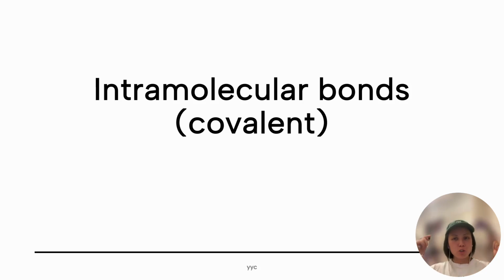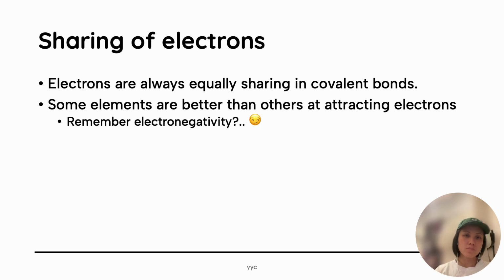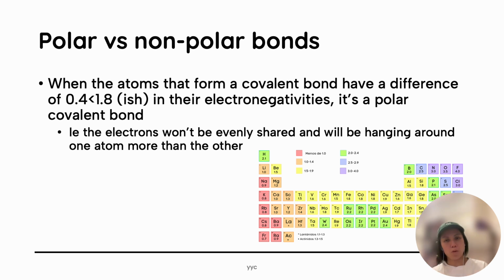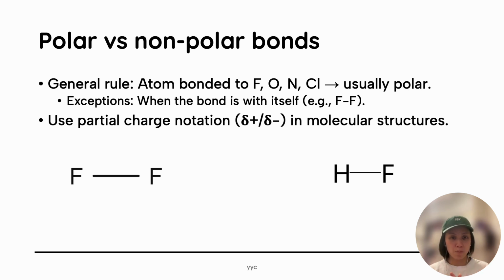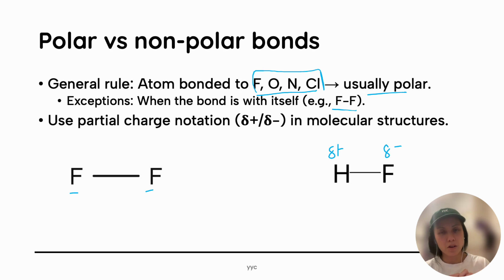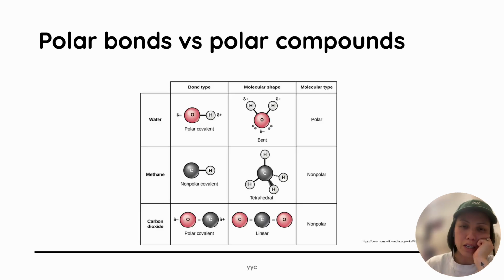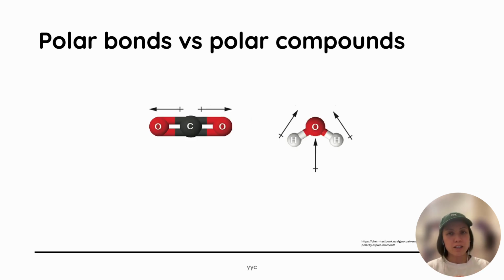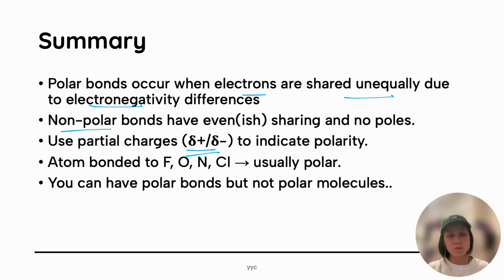intramolecular bonds (covalent bonds)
how to identify polar and non polar covalent bonds, and to tell whether an overall molecule is polar or non polar